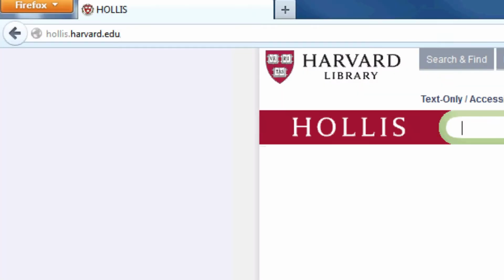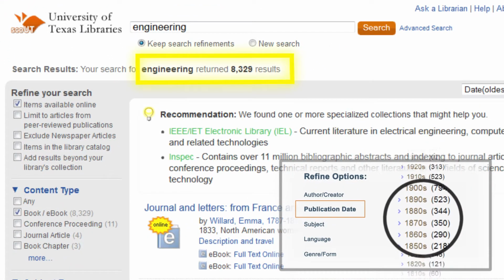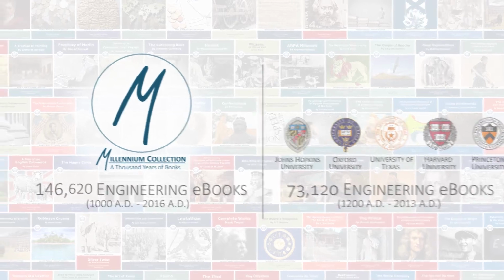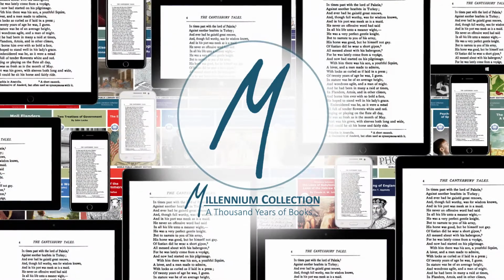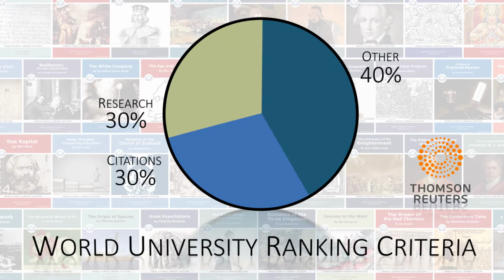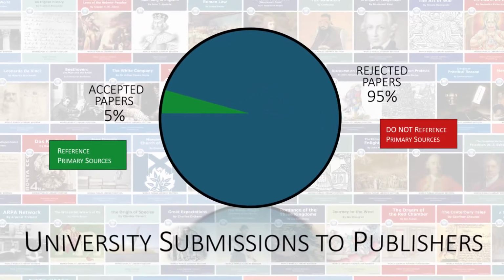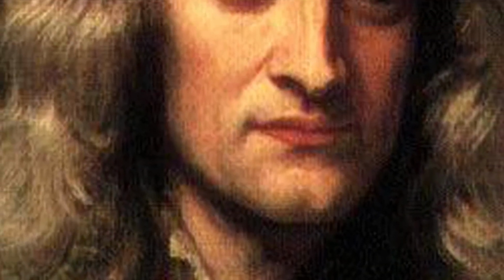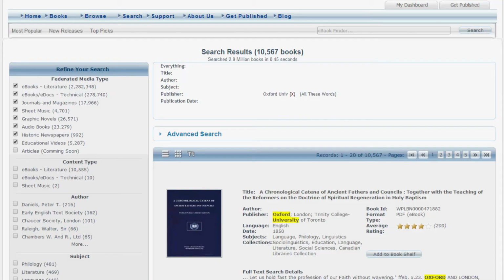Universities & Institutions: World eBook Library presents The Millennium Collection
The World eBook Library's Millennium Collection

The library. An academic institution’s most vital resource. Now, The World eBook Library’s Millennium Collection is enabling your library to be even more vital. Hello. My name is Mia. I’m here today to introduce you to the World eBook Library’s Millennium Collection and tell you exactly how the Millennium Collection can benefit your institution.